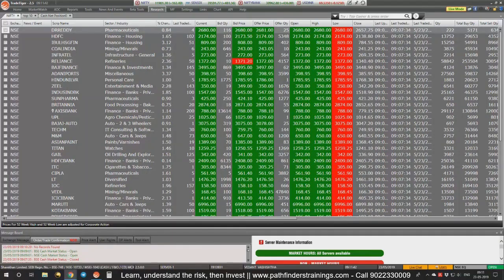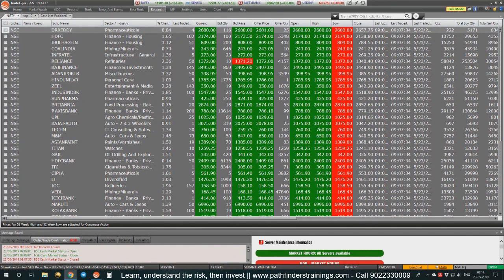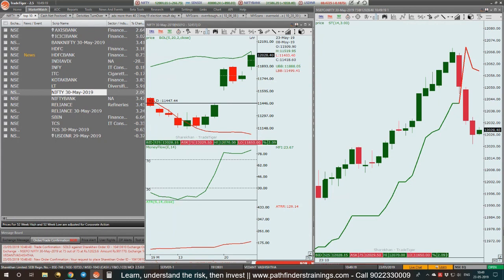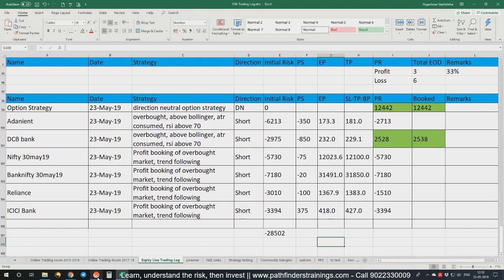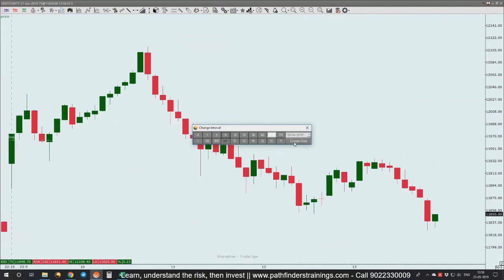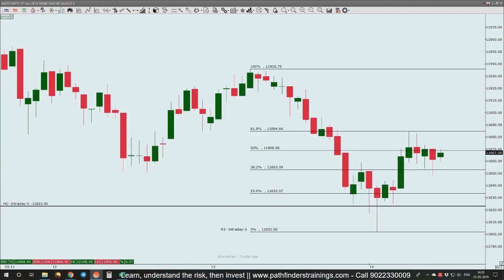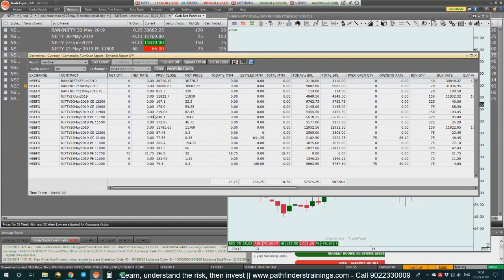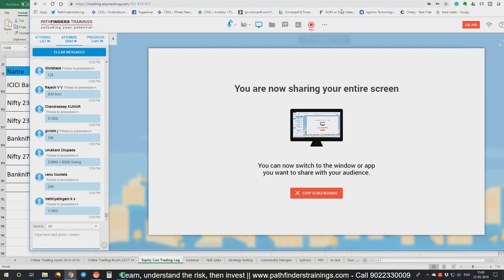Live Trading on Election Result Day by Yogeshwar Vashishtha 23May19 - Rs 66000 profit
This is the live trading video of Yogeshwar Vashishtha on election result day 23may19 in which he is doing live trading in his online trading room along with his traders and booked Rs 66,000 profit on 8 lakh capital.